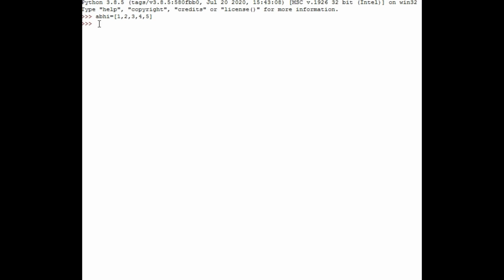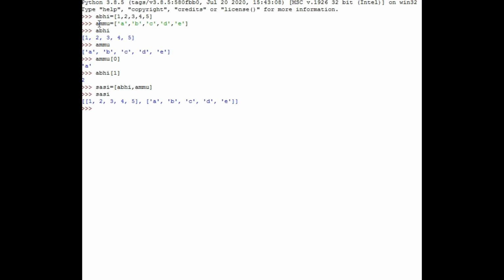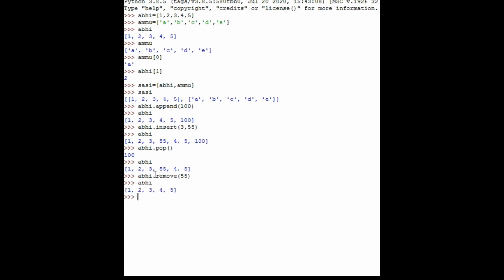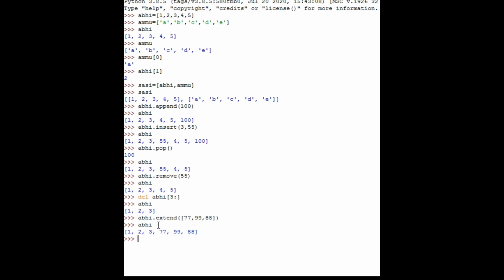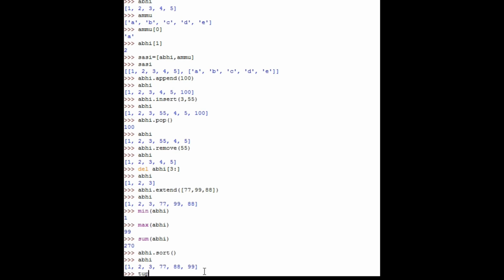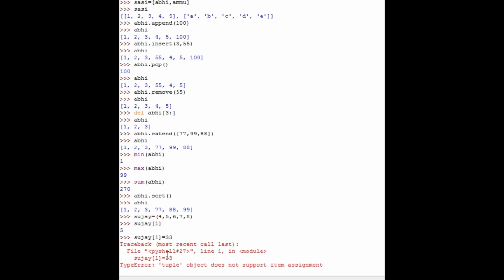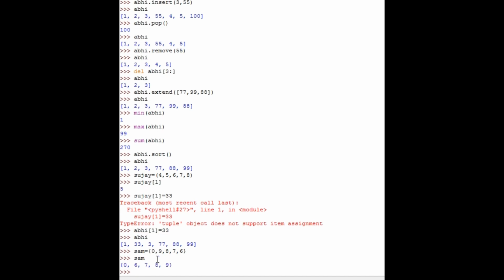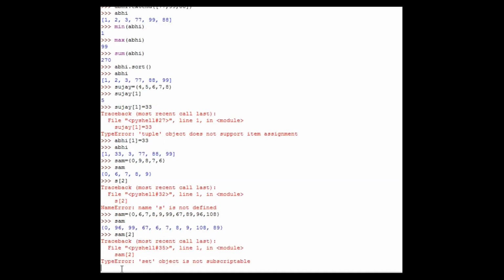#6 List-Tuple-Sets in Python